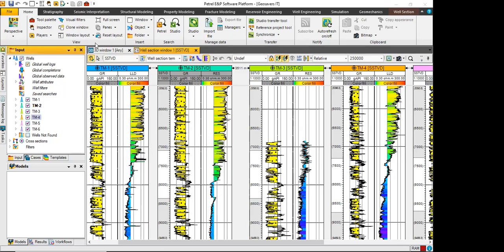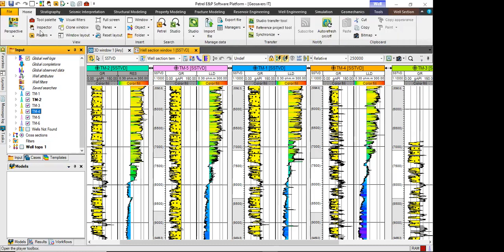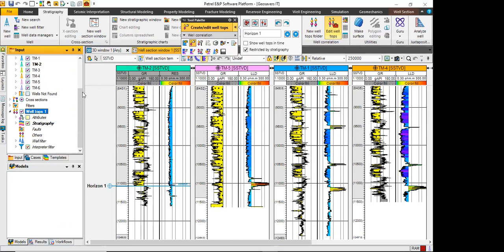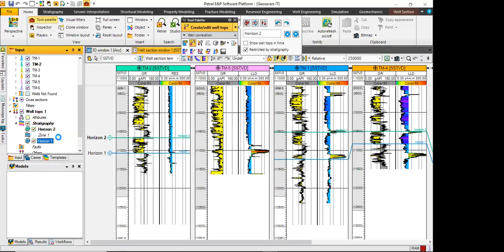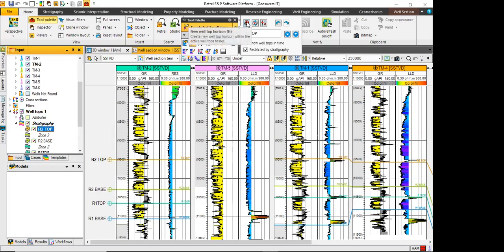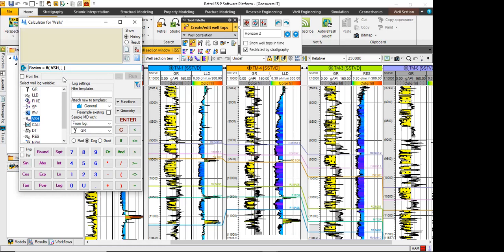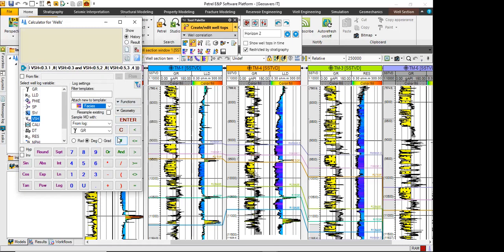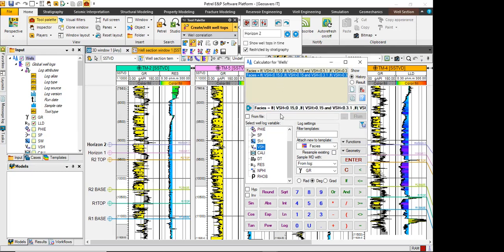Log analysis with petrel